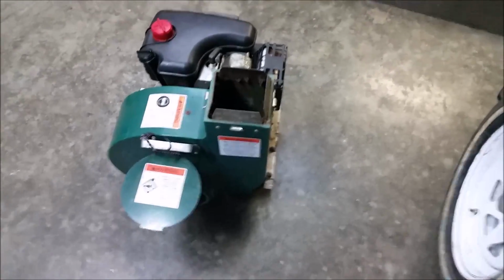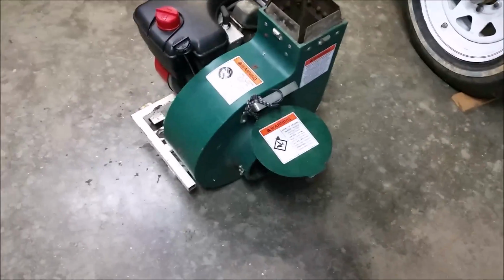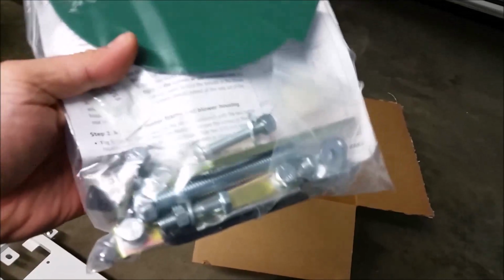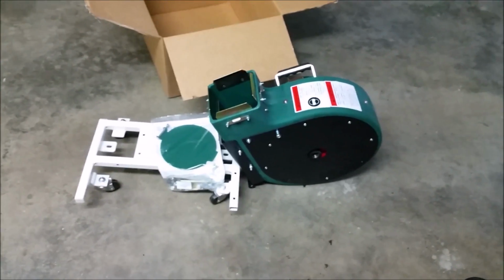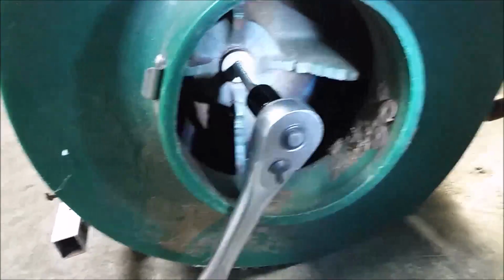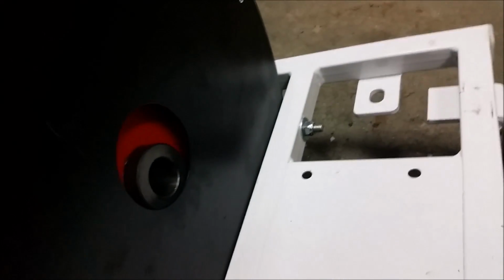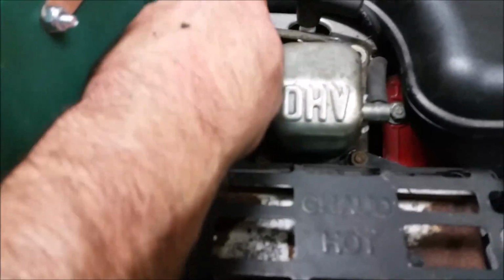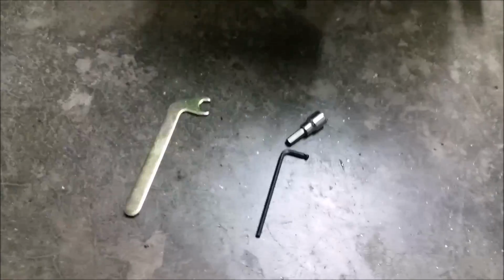Cyclone Rake impeller replacement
Replacement how to of the impeller on a Cyclone Rake leaf vacuum